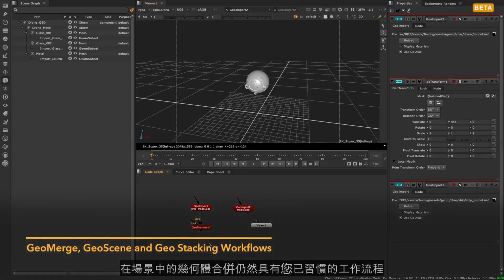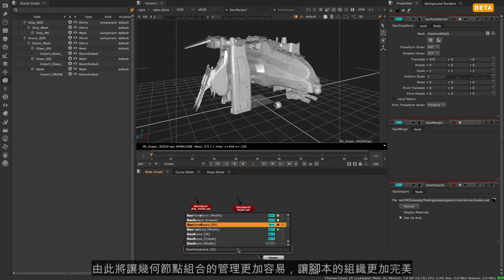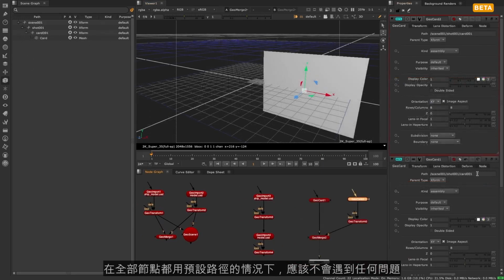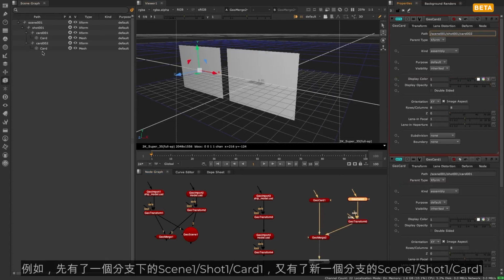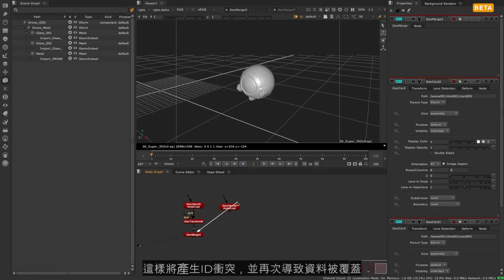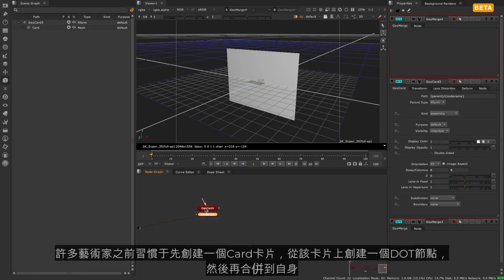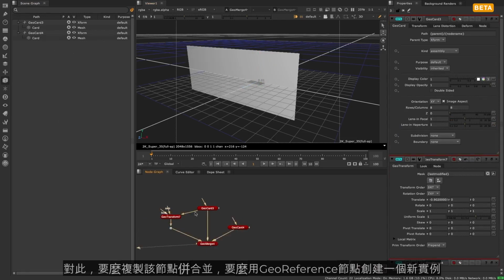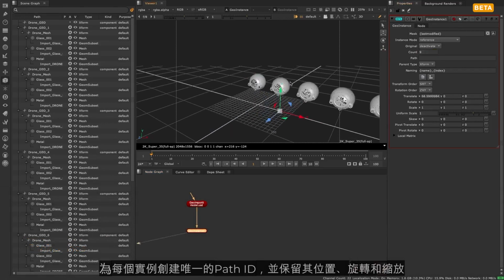新USD 3D系統介紹 | 5. 合併幾何體與複製對象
快來瞭解如何在新的USD 3D系統中合併幾何體和場景。目前，這些還是測試版的功能，但我們很重視您的意見。要提供回饋，請訪問我們的3D論壇：